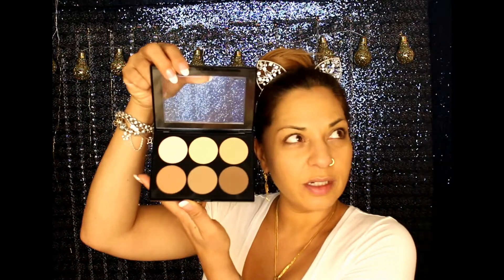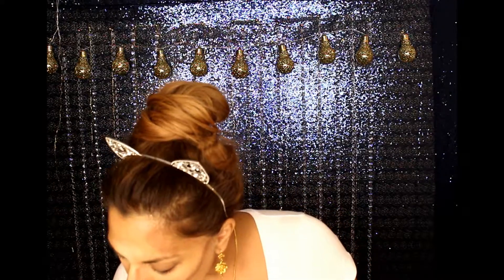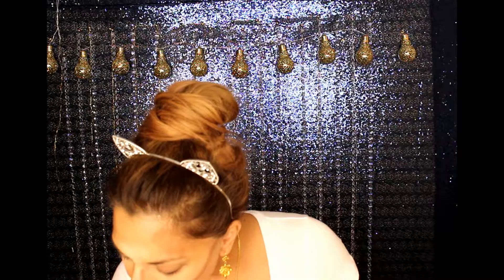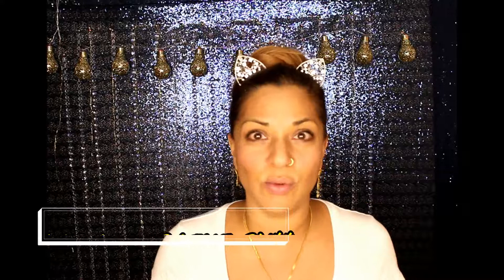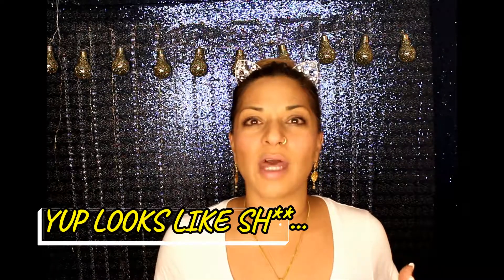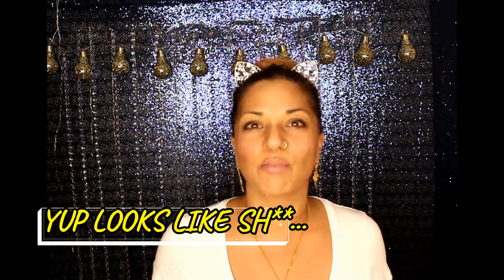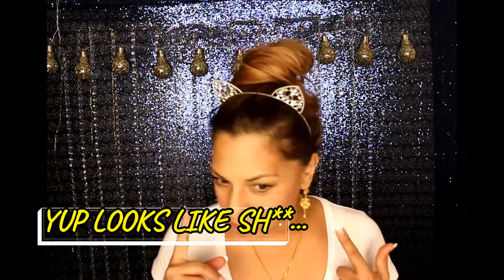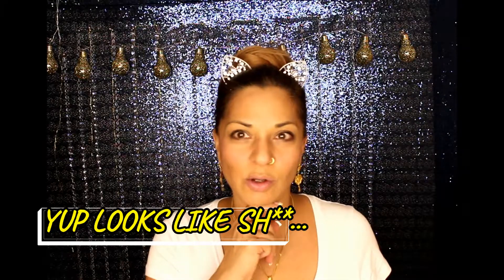NONTOURING CONTOURING BY BOMBSHELLS WITH NAILA!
HI BOMBSHELLS! I JUST DID A FUN LITTLE TUTORIAL USING MY SEPHORA CONTOURING PALETTE!